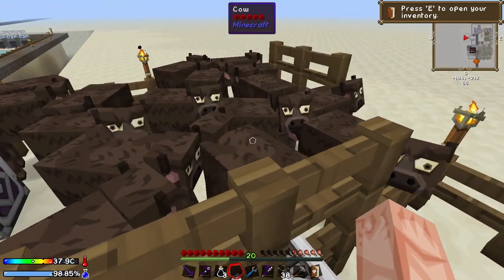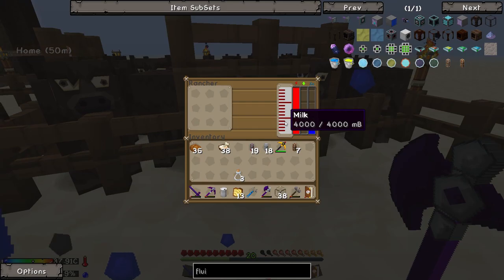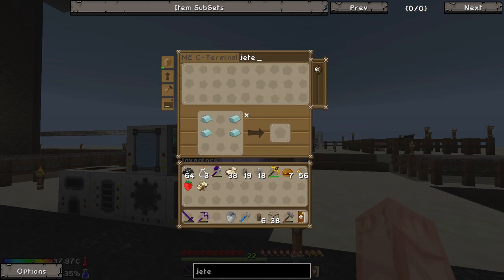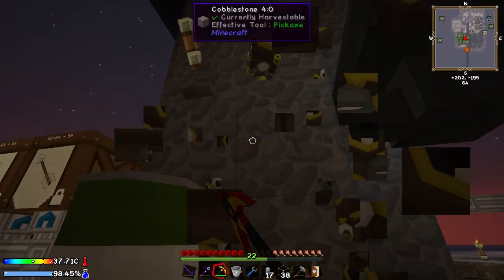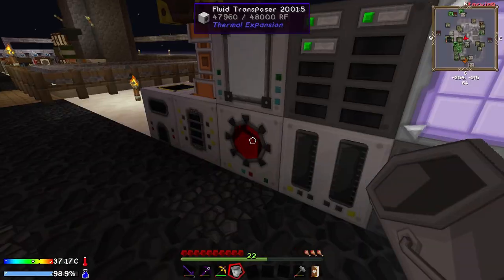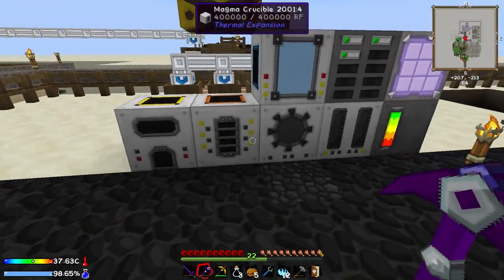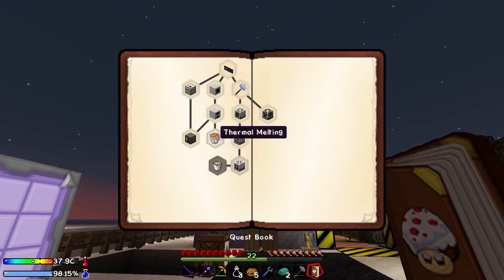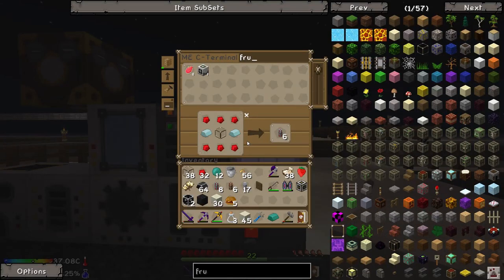Minecraft Crash Landing - Part 28 - Jetpacks & Cheese Burgers!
We've managed to crash land on a dry, dusty planet. No water, no food, no real supplies. We need to survive the blazing heat where every drop of water is precious and try not to dehydrate.

Mods List:
Applied Energistics
BiblioCraft
Big Reactors
Enviromine
Ex Aliquo
Ex Nihilo
Extra Cells
Extra Utilities
Galacticraft
HQM
Hunger Overhaul
Iguana Tweaks
Iron Chests
JABBA
MineFactory Reloaded
Minetweaker
Modtweaker
OpenBlocks
Pam's HarvestCraft
PneumaticCraft
Simply Jetpacks
SYNC
Special Mobs
Thermal Expansion
Tinker's Construct
Tinkers' Mechworks
Tinker's Steelworks
Zombie Awareness